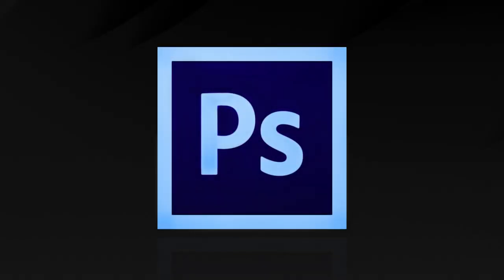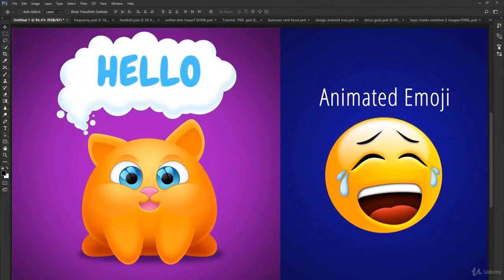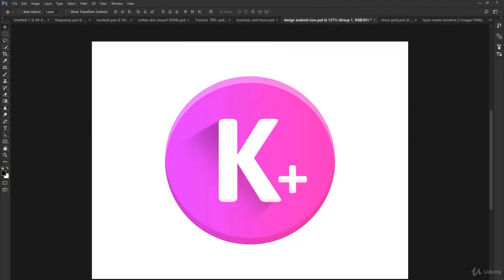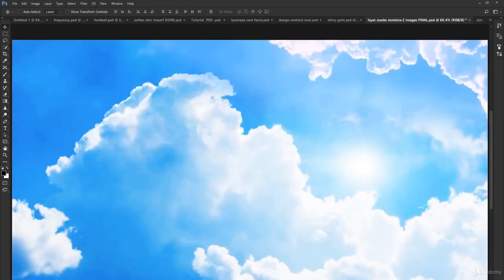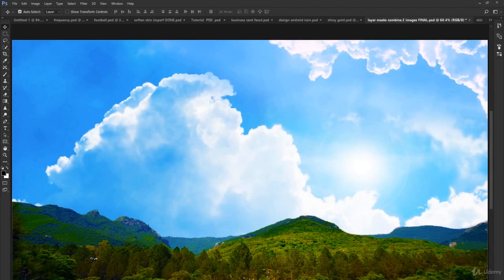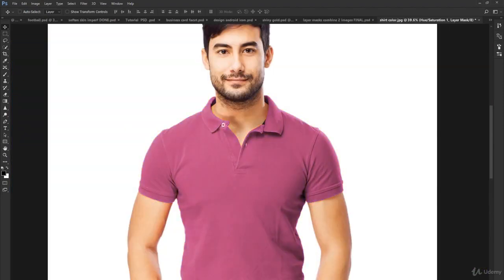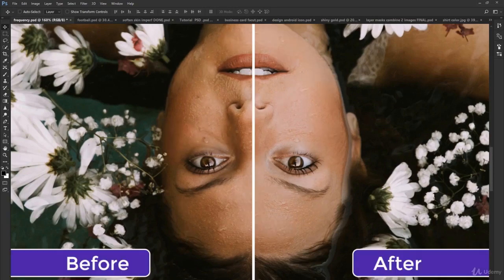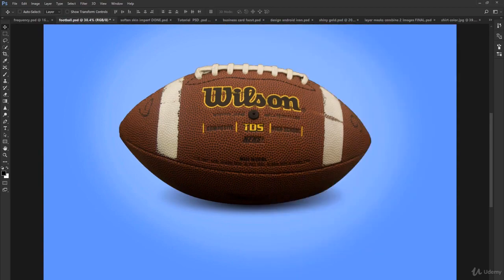Adobe Photoshop Complete Course